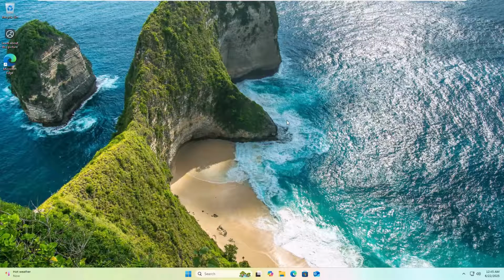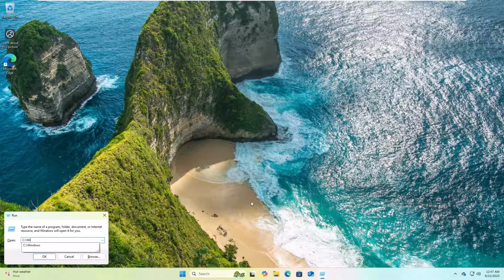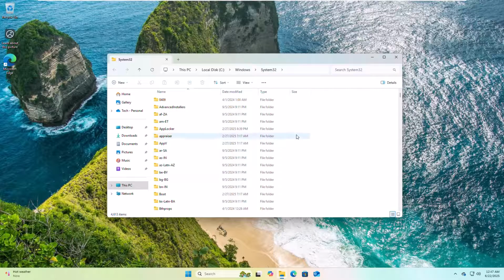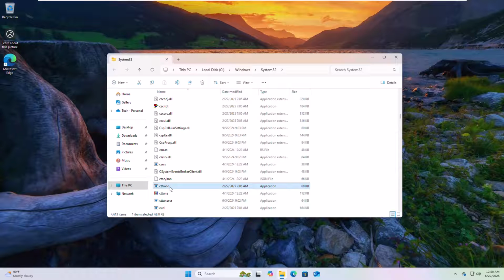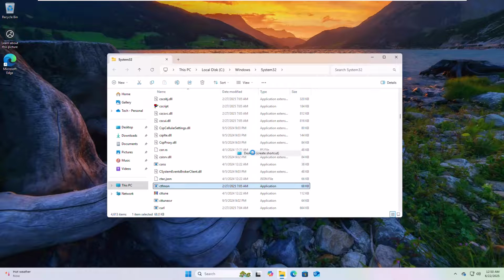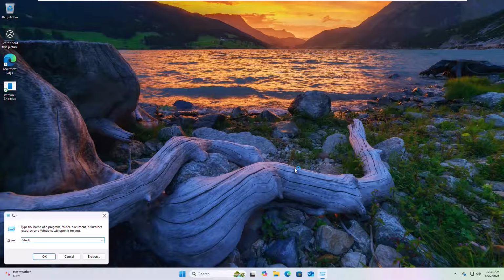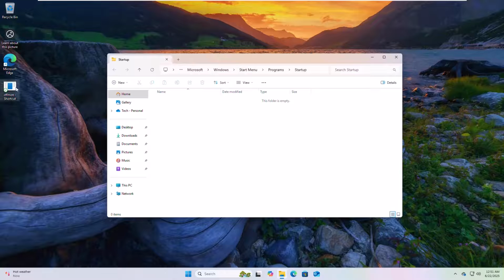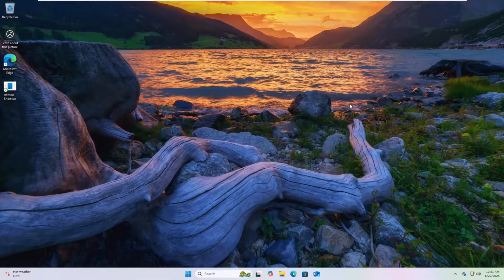[2025] Fix Can't Type in Search Bar in Windows 10/11 | CTFMON.EXE Permanent Solution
Hi, this is Rubel from Tech Review, In this quick tutorial, I will show you how to fix the issue "Can’t Type in the Search Bar" in Windows 10 and 11. If your keyboard is not working in the search bar or the Windows Search field is unresponsive, this permanent solution using CTFMON.EXE will fix it.

✅ Steps Covered in This Video:

Open C:\Windows\System32

Run CTFMON.EXE manually

Create a shortcut to CTFMON on your desktop

Add CTFMON shortcut to the Startup folder using shell:common startup

This method helps restore the search bar functionality by reactivating the Text Services Framework in Windows.

🔧 Works for:
✔ Windows 11 Search Bar Not Typing
✔ Windows 10 Search Not Responding
✔ Can't Type in Start Menu or Search Box
✔ Keyboard Input Not Working in Search Field